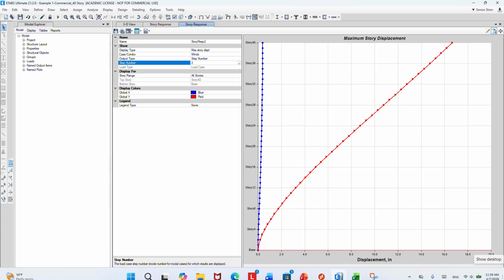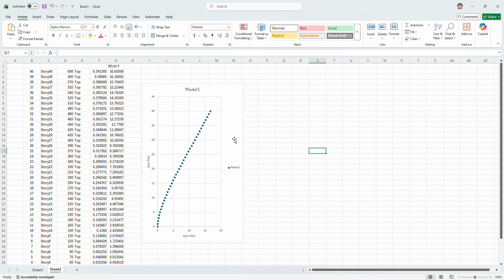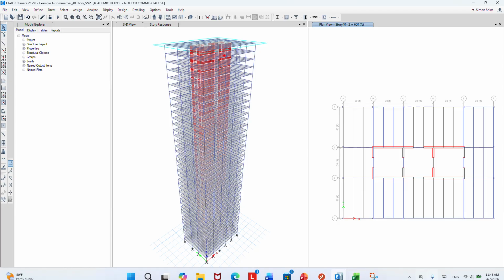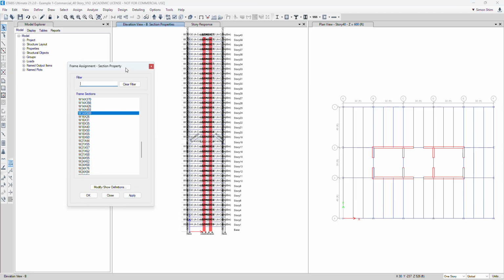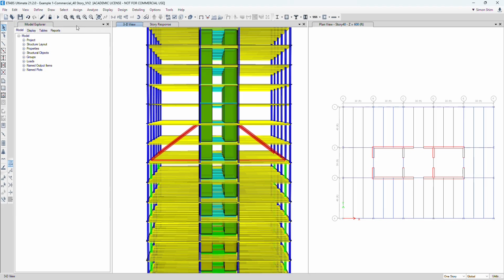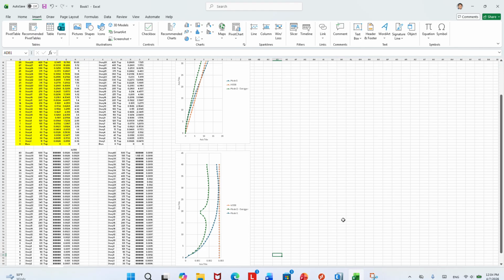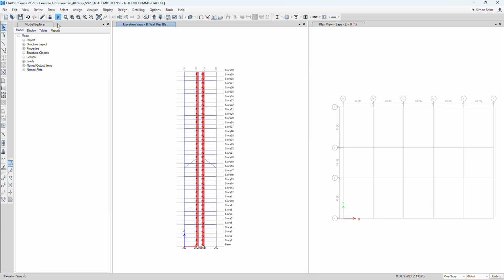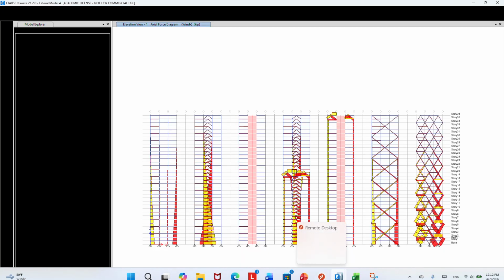Outrigger System Example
1. Coupled Shear Wall System
2. Outrigger Truss and Column (double story, diagonal bracing)
3. Structural stiffness and efficiency
4. Overturning moment redistribution between Wall and outrigger columns)